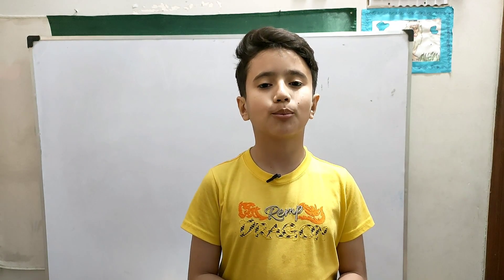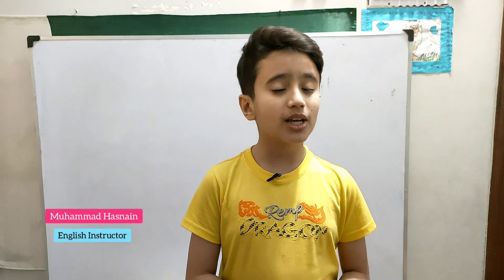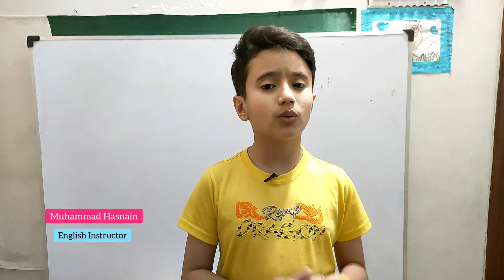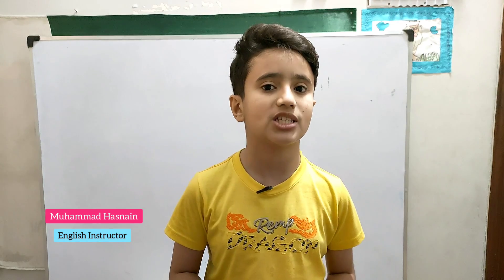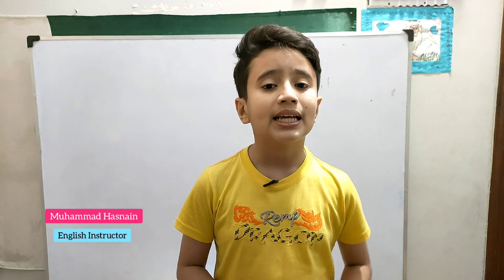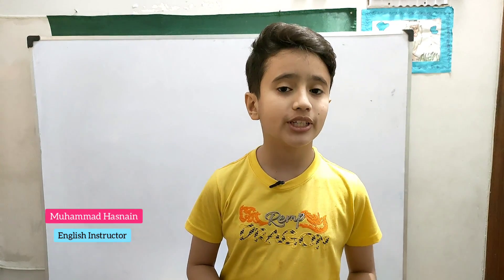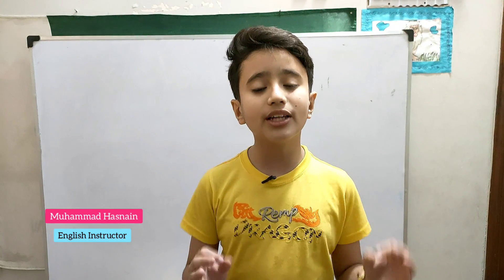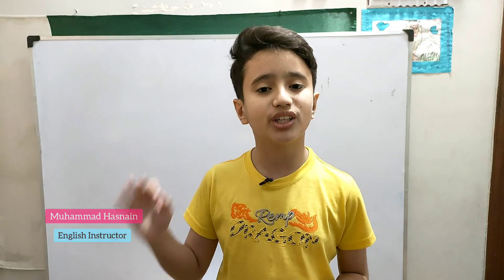What is Chat GPT|| Use of Chat GPT||Benefits and history of Chat GPT | by Muhammad Hasnain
.Chat GPT is an AI Chatbot developed by Open AI. The chatbot has a language-based model that the developer fine-tunes for human interaction in a conversational manner. Effectively it's a simulated chatbot primarily designed for customer service; people use it for various other purposes too though
.Benefits of Chat GPT || Chat GPT Usage Explained by Youngest English Instructor Muhammad Hasnain
Cons from CHAT GPT | What are the dangers of Chat GTP | english instructor Muhammad Hasnain